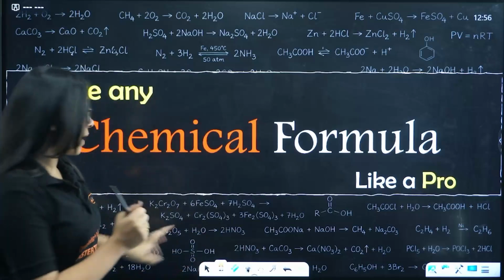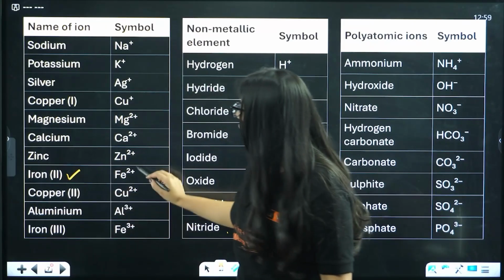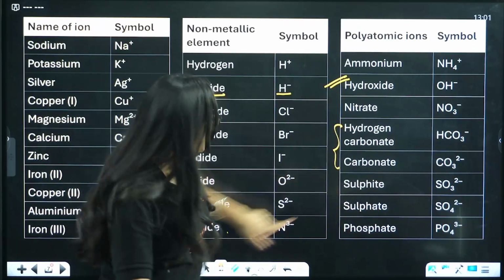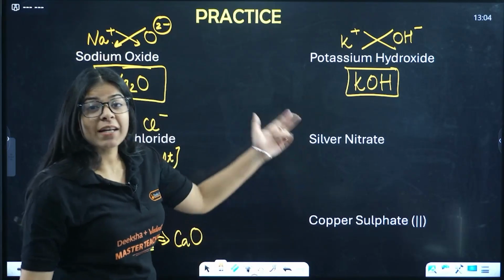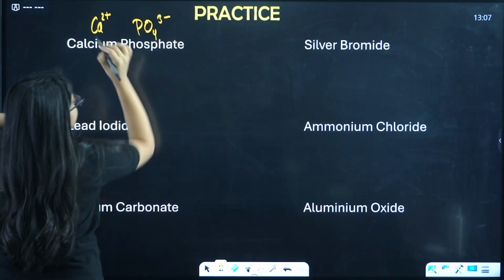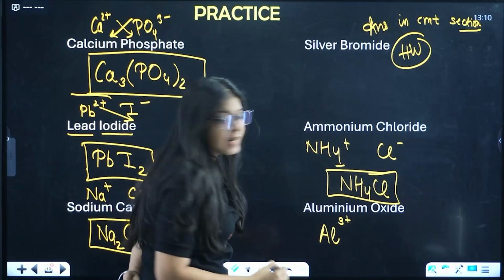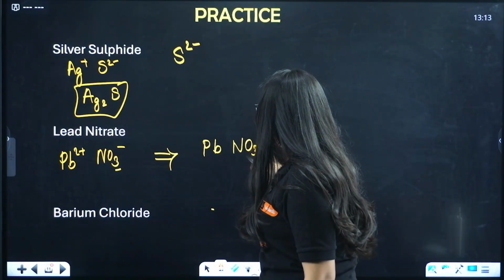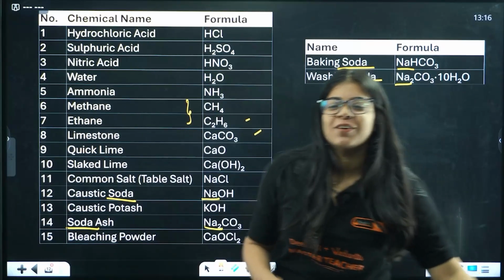Write any Chemical Formulae like a Pro | Class 10th | OG Series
Struggling to write chemical formulae in Class 10? In this OG Series video,
Aditi Ma'am teaches you the easy trick to write ANY chemical formula like a pro — even if you're weak in chemistry.

If valency, criss-cross method, and ionic compound formulas confuse you, this Class 10 Chemistry session (in English) breaks it all down step-by-step. From basic radicals to compound formulae, you'll learn the exact method CBSE toppers use to never get a formula wrong in board exams, school tests, or competitive entry-level questions. Perfect refresher before Chemical Reactions and Equations, Acids Bases and Salts, and Metals & Non-Metals chapters.

🎯 In this video you will learn:
- How to write chemical formulae using the criss-cross method
- Valency table tricks every Class 10 student must memorize
- Common cations, anions & polyatomic ions explained
- Step-by-step formula writing for ionic compounds
- Smart shortcuts to avoid silly mistakes in board exams
- Practice examples solved live with Aditi Ma'am

CBSE / ICSE / State Board Class 10 students preparing for board exams 2026,
plus Class 9 students building a strong chemistry base and Class 11 freshers
revising fundamentals before NCERT Chemistry.

sessions, board exam tricks, NCERT solutions, and live doubt-solving with

who are also preparing for boards.